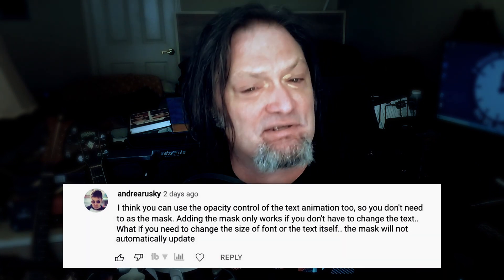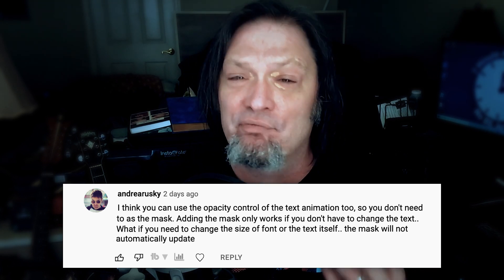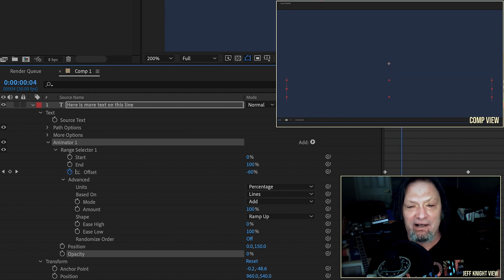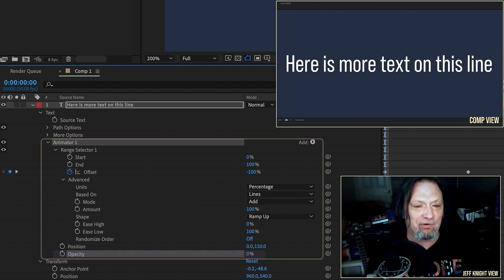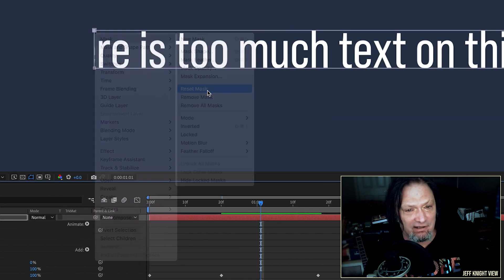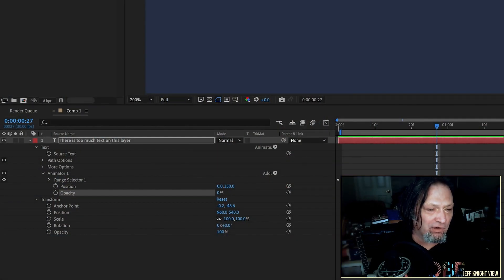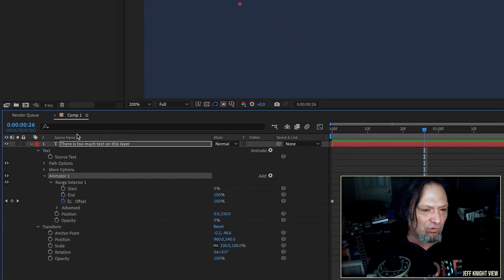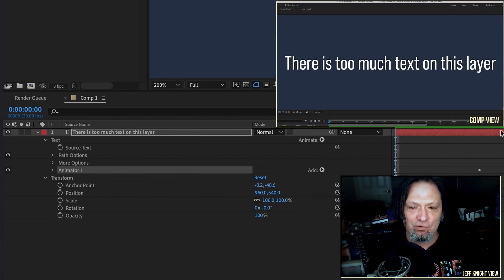Adobe After Effects Alpha Matte Response and Discussion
In this episode of "After Effects Studio with Jeff Knight," I discuss something I'm very passionate about: TEXT ANIMATORS. It's my hope that once you watch this video, you will NEVER use alpha mattes again to reveal text.